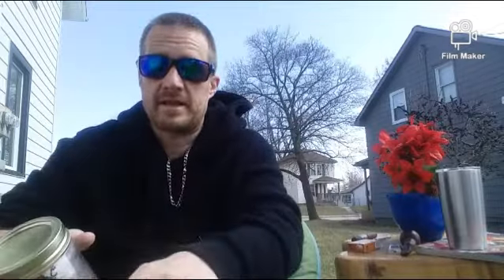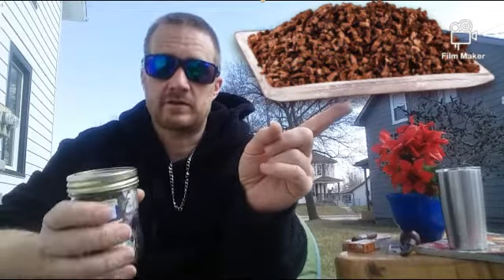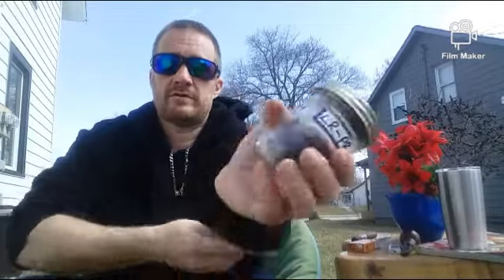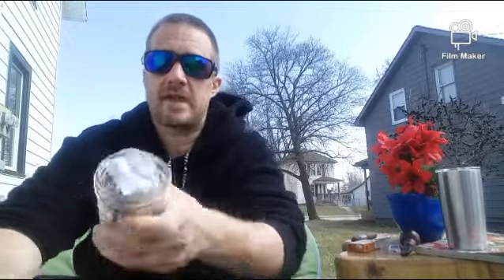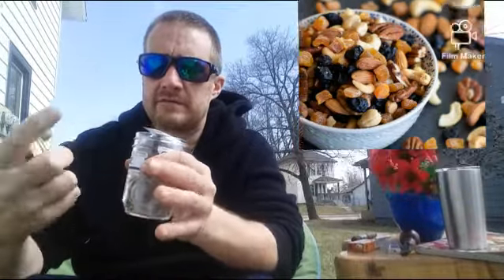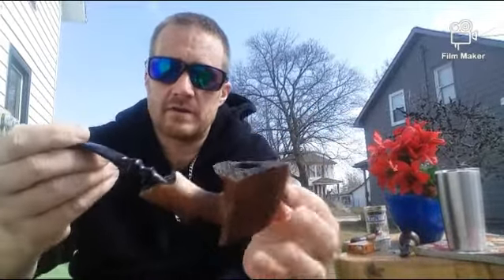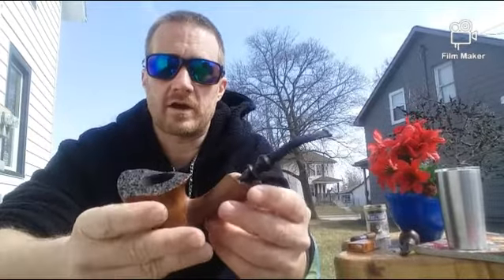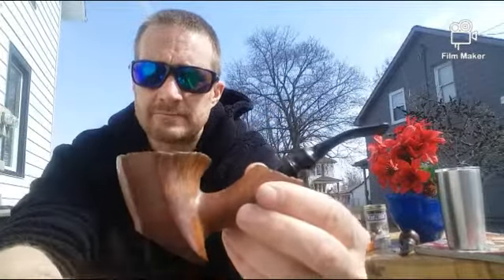Sutliff RL-PR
Classic Ready Rubbed Burly with Molasses ,Rum and Prune